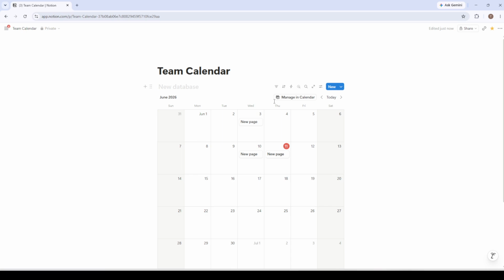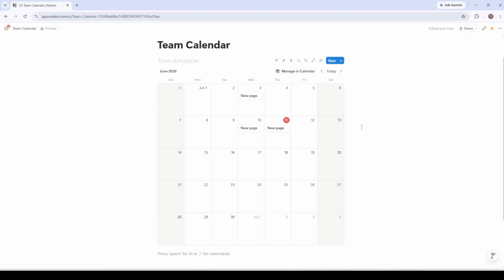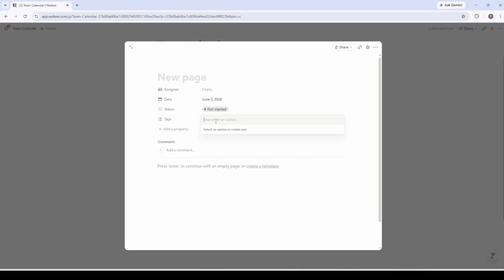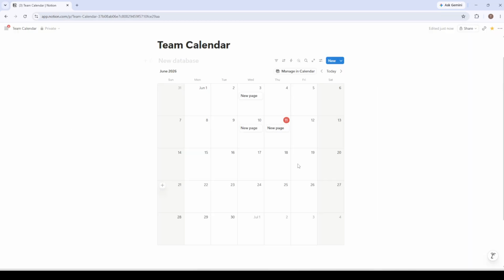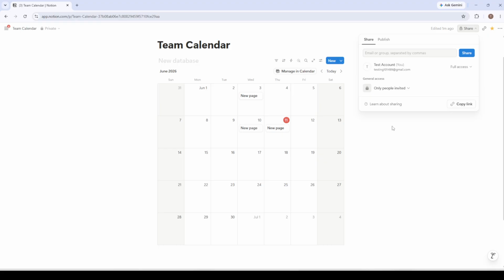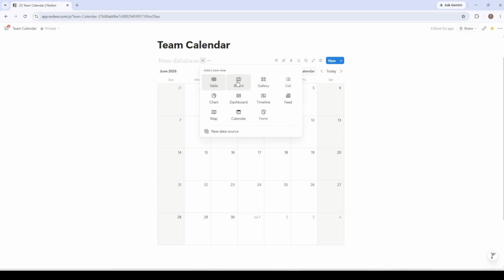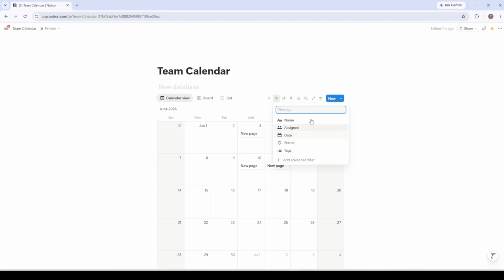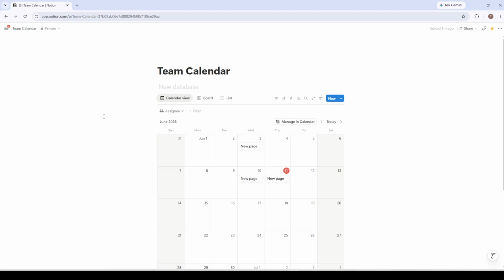Create A Team Calendar In Notion [Step By Step]